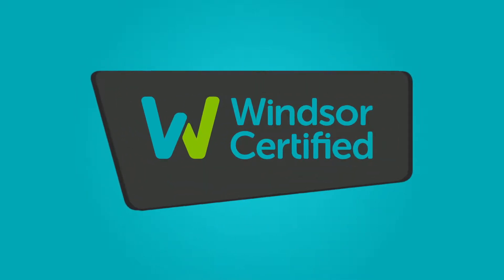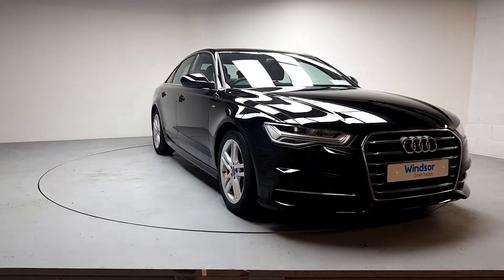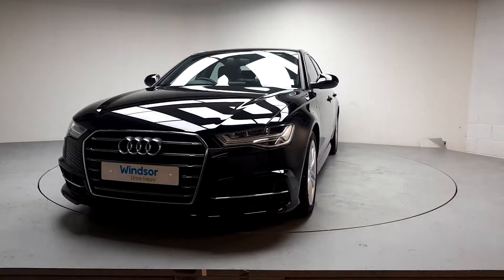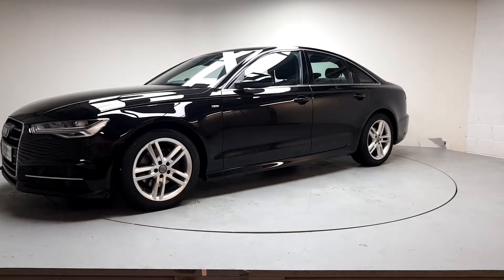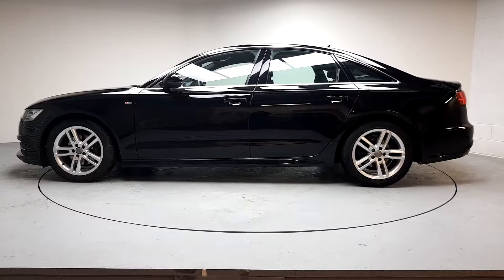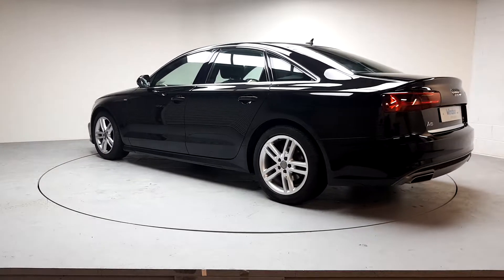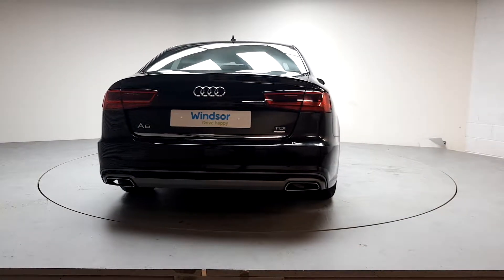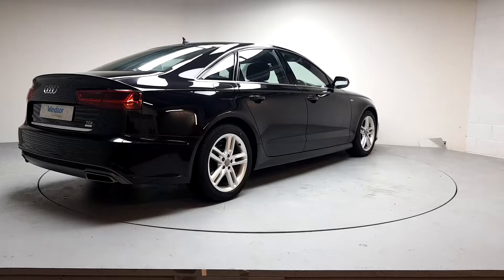NV67LWU - 2018 Audi A6 S Line Ultra TDi 190 Ultra StartStop